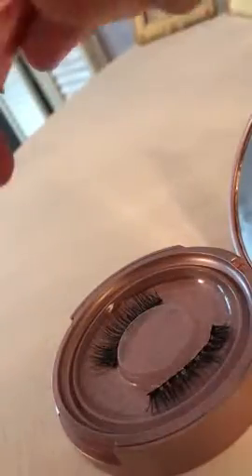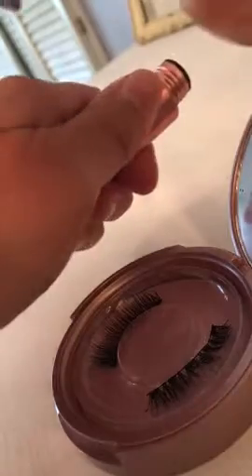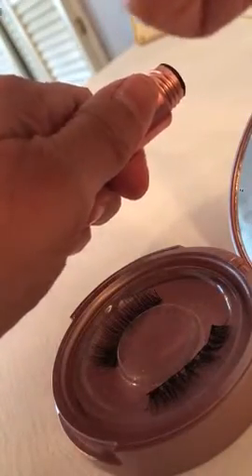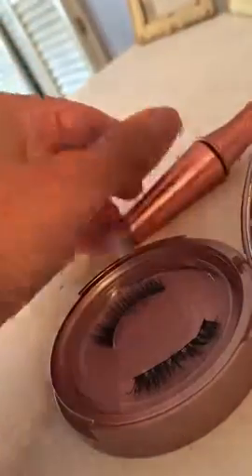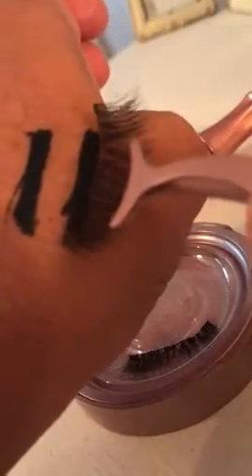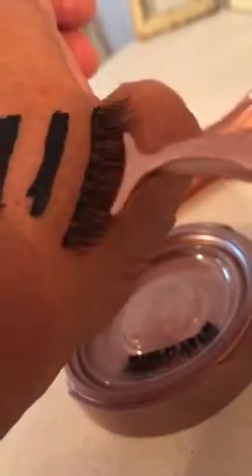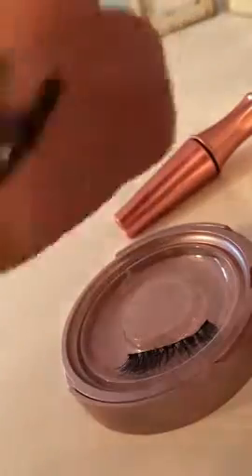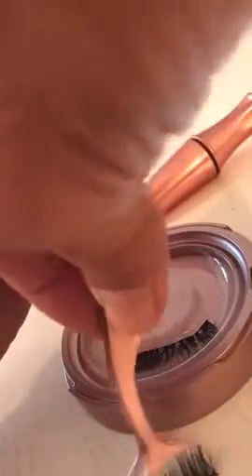Magnetic Eyeliner Kit, Magnetic Eyeliner With Magnetic Eyelashes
THE EYES’ NATURAL LOOKS. Beauty can be enhanced and made more stunning with this set of liquid eyeliner that comes with a magnetic eyelash kit. It’s wearable from day to night to complete the entire look within a few touches. Brings out the best in one’s eyes.
APPLIES EASIER COMPARED TO TRADITIONAL LASHES. Leave the glue out of the equation with this easy to apply silk false lashes. The lashes adhere to the eyeliner to get away from sticky drugstore lash glue. Even beginners will feel like a professional makeup artist or lash specialist when they use this at the comforts of their home.
GREAT COLOR PAYOFF AND MATCH WITH NATURAL HAIRS. If you’re worried about the eyeliner not matching your natural style, then this set is just for you. It has a good color selection that will compliment your skin and bring out the color of the eyes. Plus, it will make the lash bands blend in perfectly just like natural lashes do.
TOP QUALITY HAIRS USED ONLY. The silk false lashes look like real human hair lashes so people cannot really tell that you’ve used something else on your face. Plus, it can be reused for multiple times because it is made from the finest and strongest natural-looking hair materials available.
COMFORTABLE TO WEAR. Unlike most of the lashes sold in counters, this pair of lashes don’t feel very heavy on the eyes. It does not even feel like you are putting any additional set of lashes on. They are comfortable for staying on the entire day even without the retouch.

magnetic eyelashes for alopecia,
magnetic eyelashes for small eyes,
moxie magnetic lashes,
magnetic mink lashes,
magnetic eyeliner and lashes walmart,
magnetic eyeliner lashes target,
ulta magnetic eyeliner,
lash liner magnetic eyeliner lash system,
tori belle magnetic eyeliner,
magnetic eyeliner walgreens,
how much are magnetic lashes,
vassoul dual magnetic eyelashes,
are magnetic lashes safe,
glamour magnetic lashes,
magnetic eyeliner lashes canada,